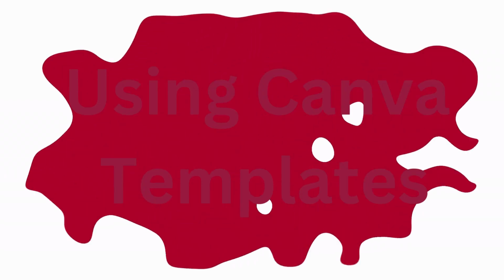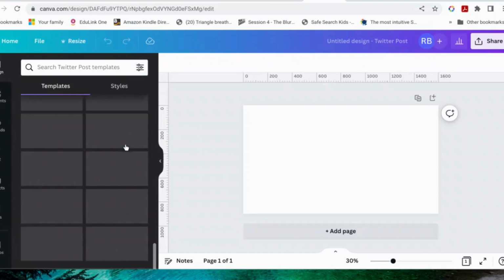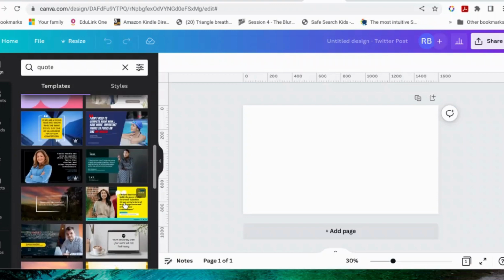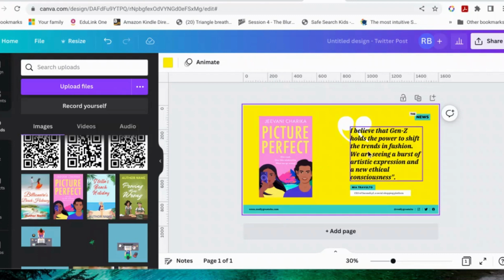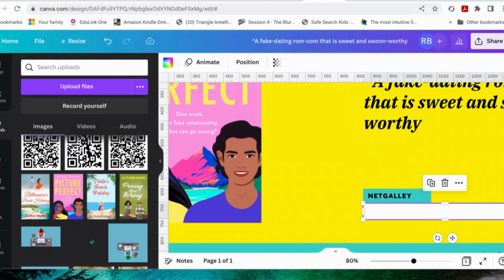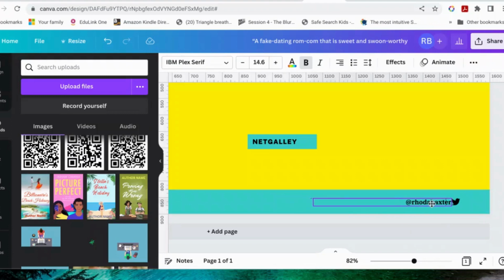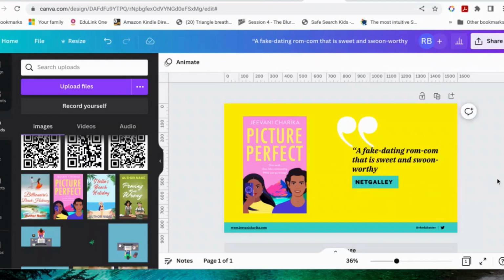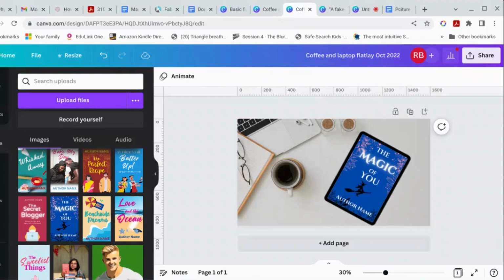Templates - the simplest way for authors to make book marketing graphics in Canva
Get a free Canva template so you can simply drag and drop your covers in

Often, your publisher will send you a book cover file and a blurb and then ... leave you to it. How to do you convert that into something you can share on social media? Let me show you.

ABOUT CANVA
If you don’t have a Canva account, you can sign up for a free account using this link (it's an affiliate link, so I get a small amount if you buy Canva Pro. It won’t cost you anything extra).

ABOUT ME
I'm an award nominated author who writes romcoms and women's fiction featuring South Asian (mostly Sri Lankan) main characters as Jeevani Charika and romcoms as Rhoda Baxter.